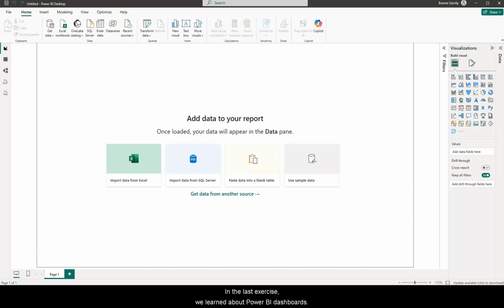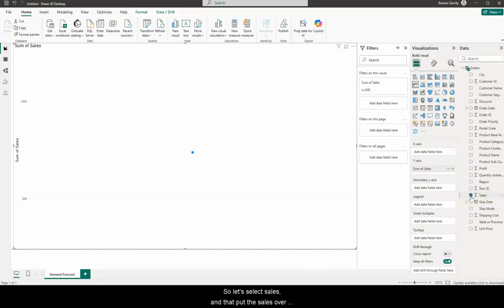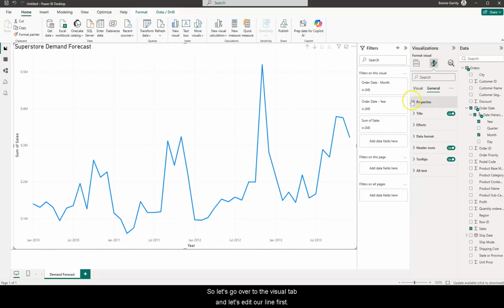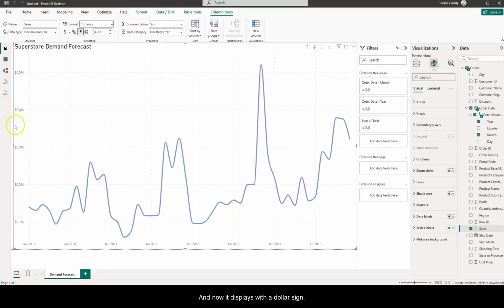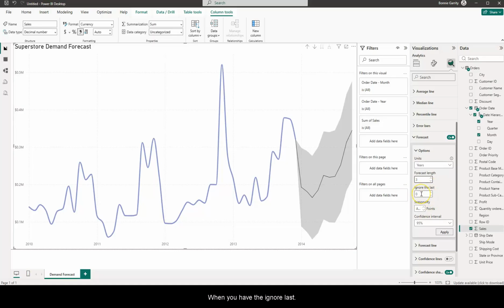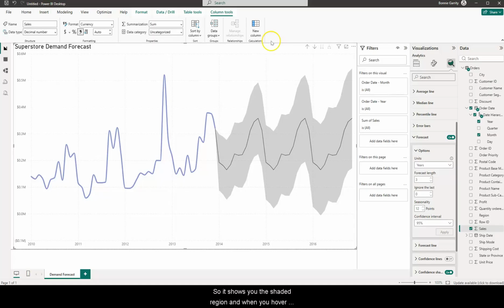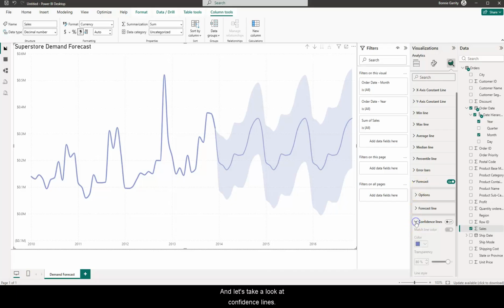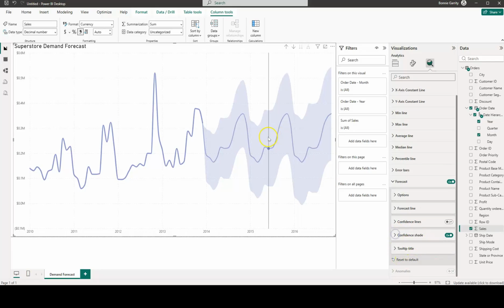Power BI Lesson 6: Forecasting in Power BI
Continuing with the Superstore dataset, we create a forecast.